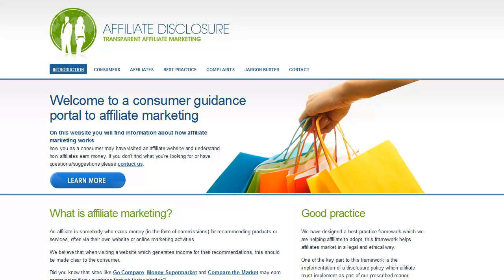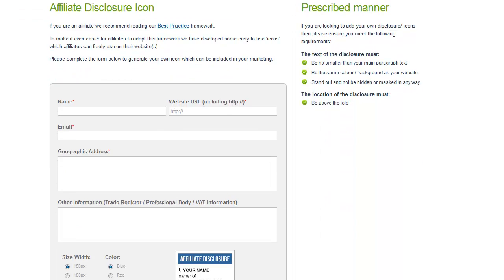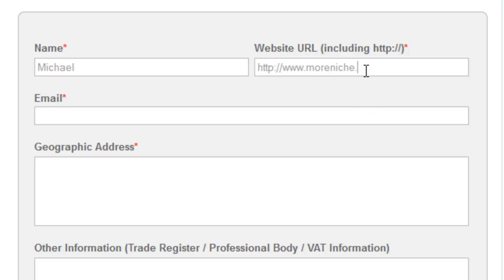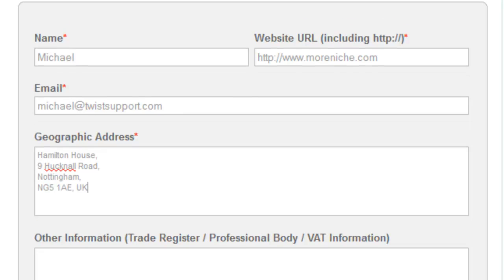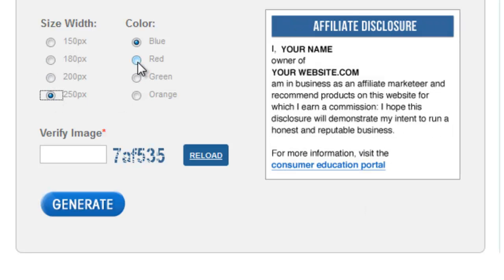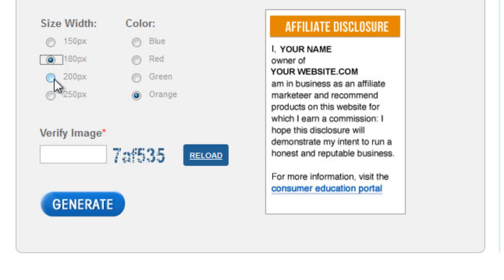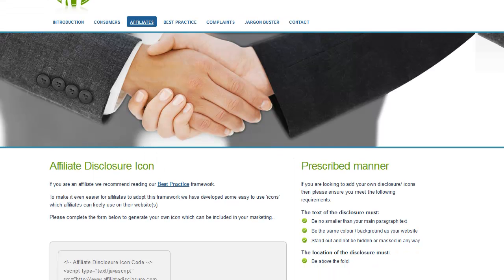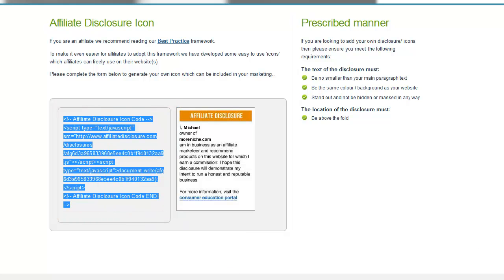Affiliate Disclosure Implementation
A short video that shows you quickly and easily how to generate your own affiliate disclosure badge and get it added to your affiliate website.